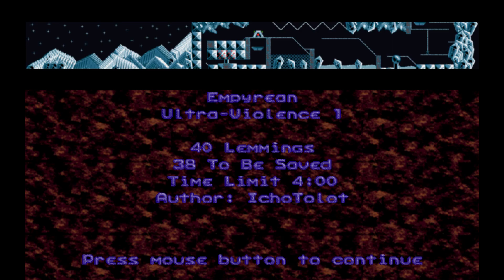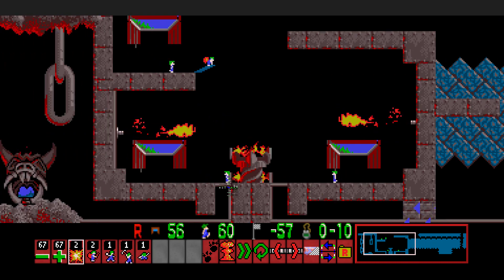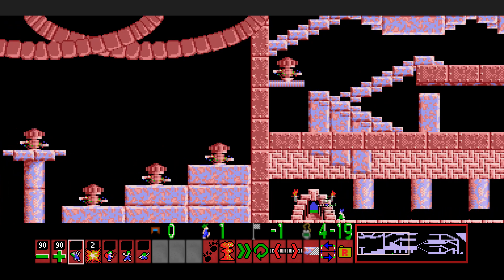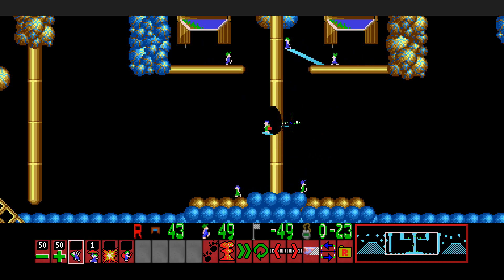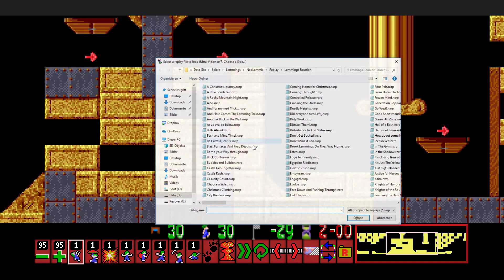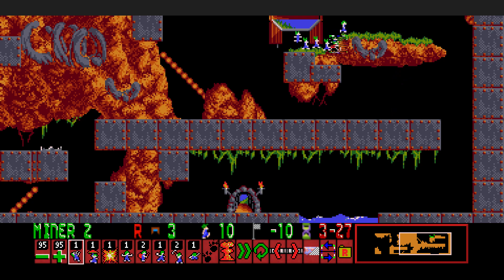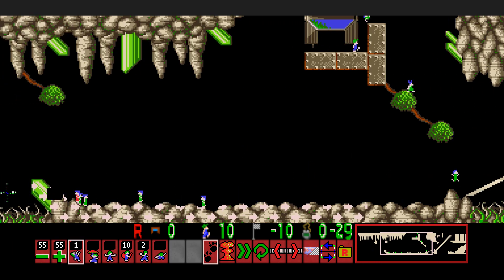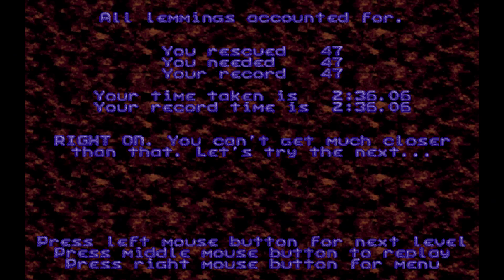Lemmings Reunion Creator Commentary [Ultra-Violence 01-10] Part 10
I've decided to do a little "Creator Commentary" on my very first Lemmings level pack Lemmings Reunion.
I will talk about my thoughts on the pack and also show the intended solutions.